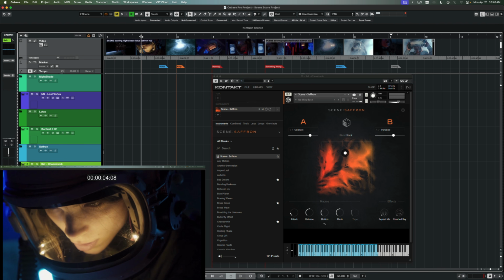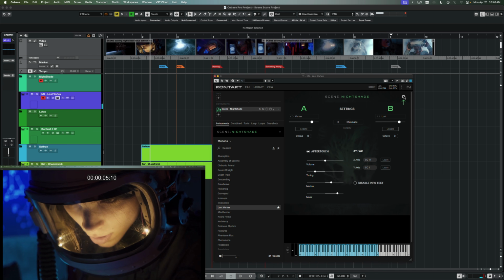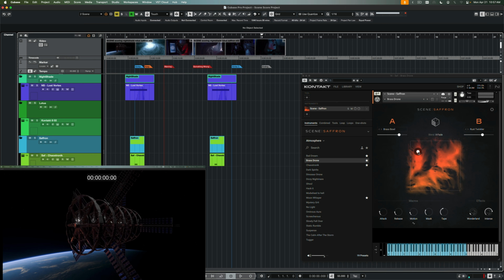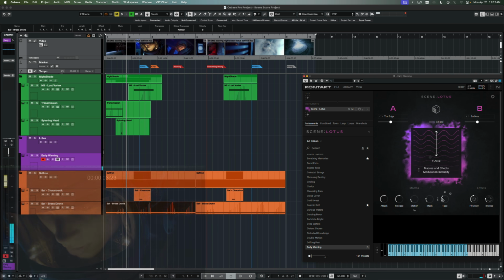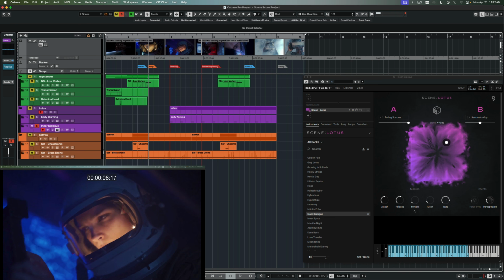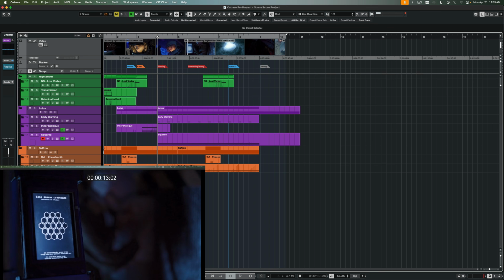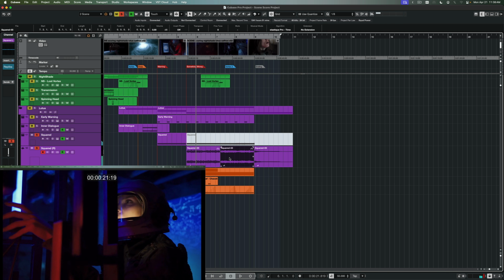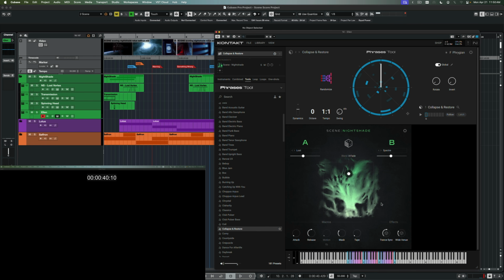Scoring with Scene Series | Native Instruments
Take a journey through space while discovering the endless possibilities of the Scene series. Learn how to write to picture only using Scene: Lotus, Saffron and Nightshade.

00:00 - Intro
01:15 - Scene: Saffron
04:03 - Scene: Nightshade
06:54 - Scene: Lotus
11:48 - Final score